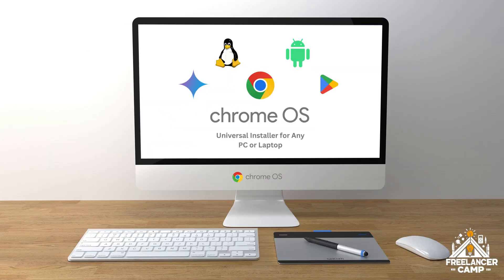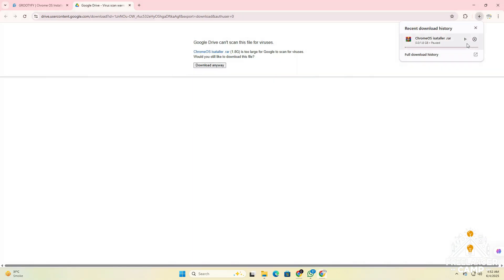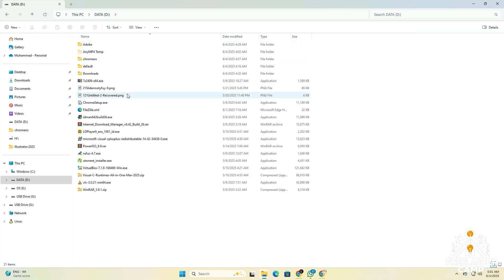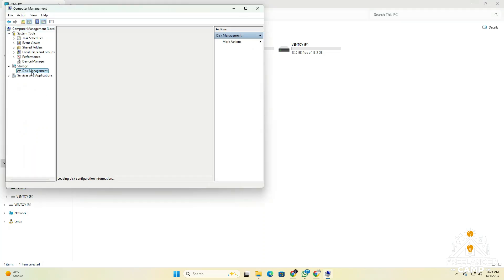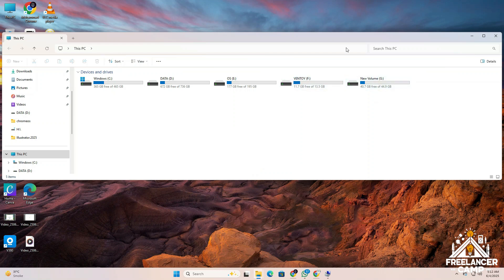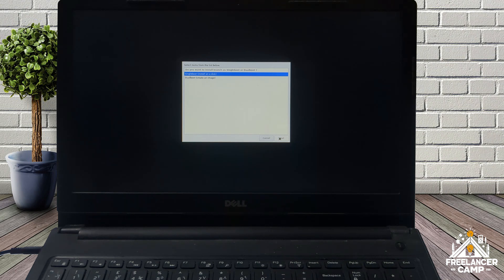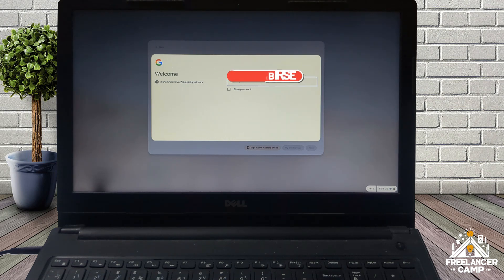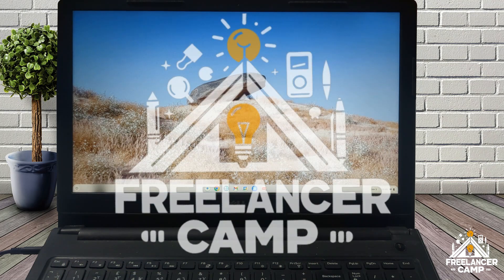Install Chrome OS on Any PC or Laptop | universal chrome os installer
Want to turn your old PC or laptop into a fast and modern Chromebook?
In this video, you'll learn how to easily install Chrome OS on any computer using the Grootyfy Universal Chrome OS Installer.

✅ What’s Covered in This Video:

Where to download Chrome OS Installer, Recovery File, and Ventoy

How to prepare your USB drive

How to set the correct partition style (MBR/GPT)

Full installation walkthrough

Dual boot and single boot setup options

Final Chrome OS setup and verification

Universal chrome os installer

⚙️ Downloads Included:

Chrome OS Installer (Mega, Mediafire, SourceForge, Google Drive)

Chrome OS Recovery Files (Chromium Dash)

Ventoy Tool (USB boot creator)

💬 Got questions? Drop them in the comments – we’ll help you out!

setup os
chrome-os
chrome os mbr
chrome os iso
chrome os flex
chromeos flex